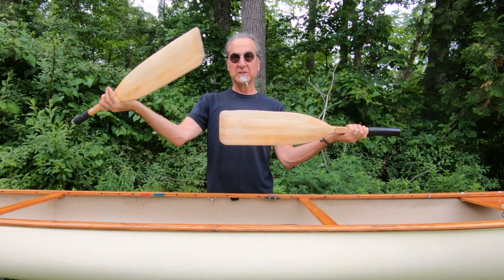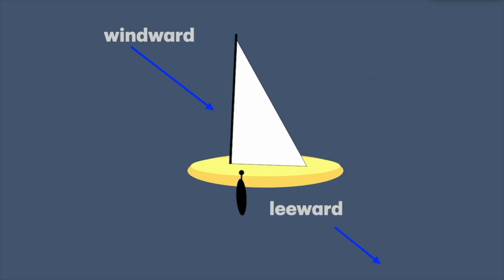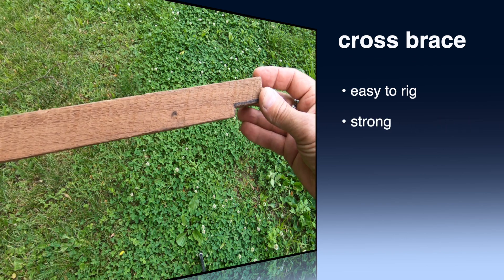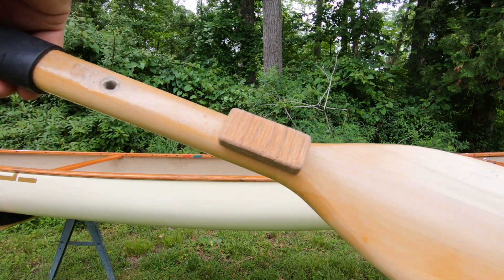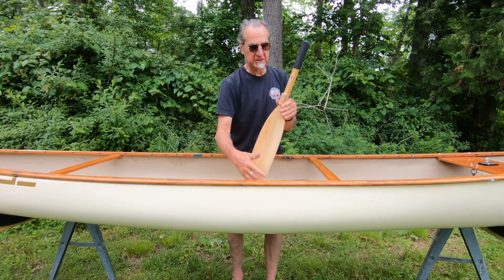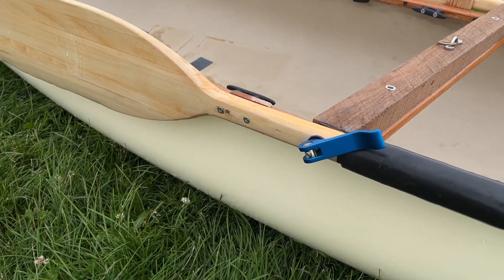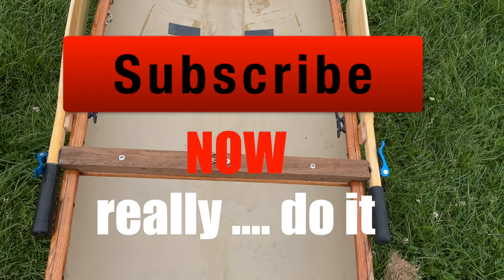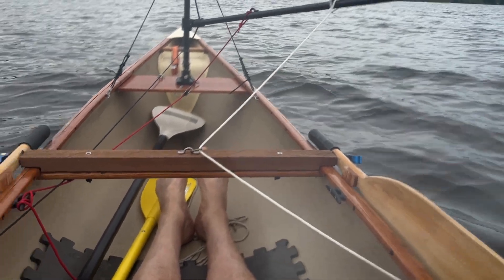How to build a leeboard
This video will show details of how to build a leeboard system for your canoe, dingy, or sailboat. With full description of how a leeboard works to keep your sailboat going into the wind.

00:00      introduction
00:25      how a leeboard works
01:51      how to build a leeboard
04:51      leeboard in the water
06:31      leeboard design

produced:
                  Zeppelin Space Agency, ltd.
                         who is jimi breeze?